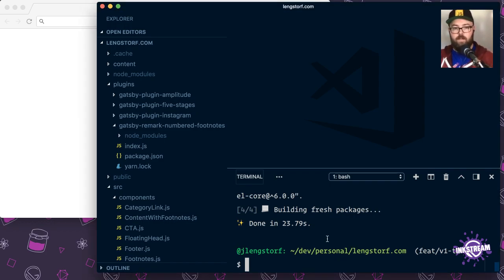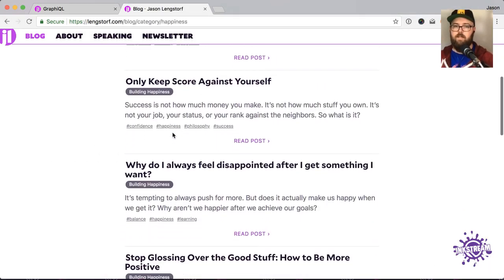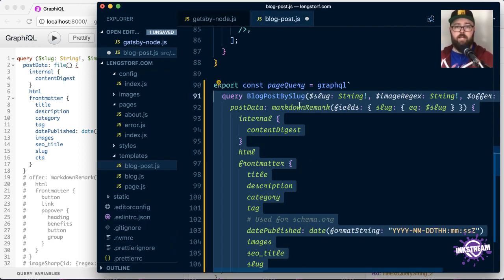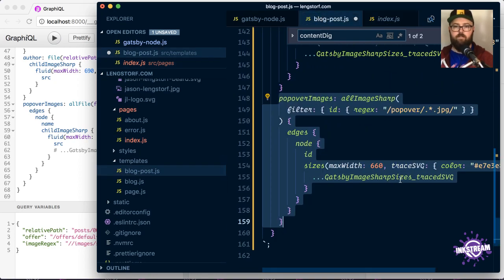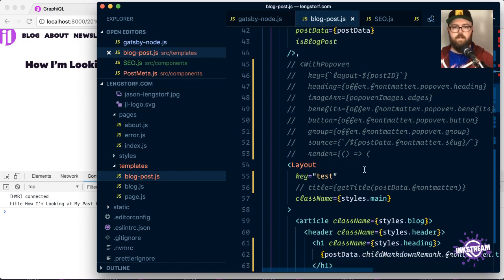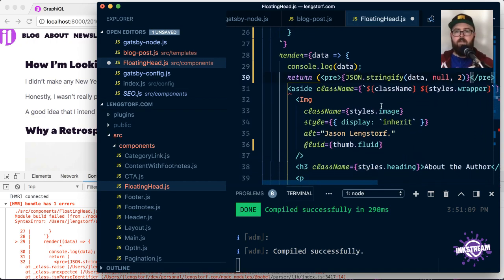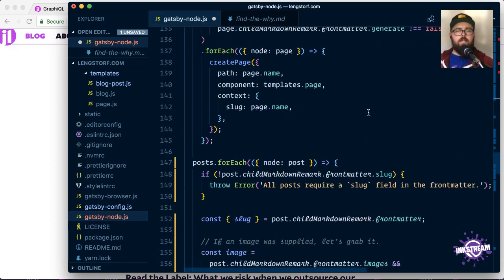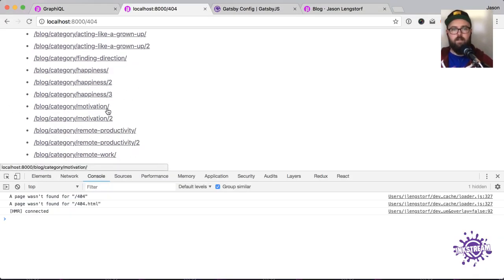Refactoring lengstorf.com to Gatsby v2, part 2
- got individual blog pages rendering
- refactored to use `StaticQuery` for author info
- started moving config data to `gatsby-config.js`